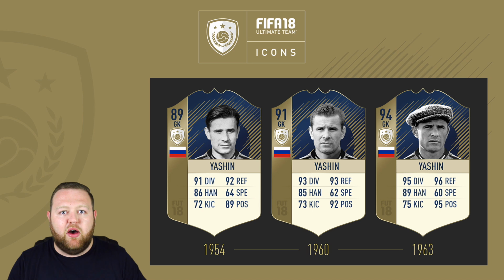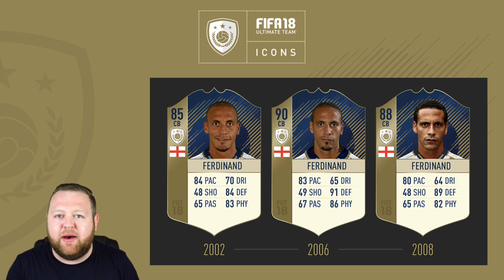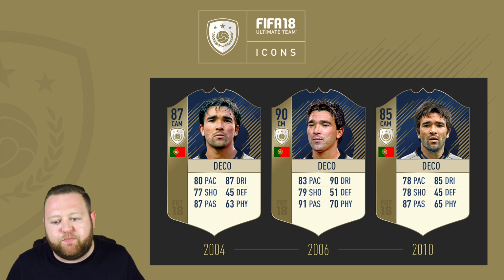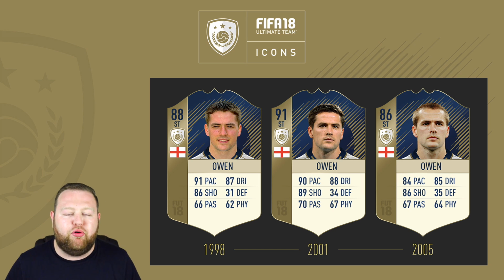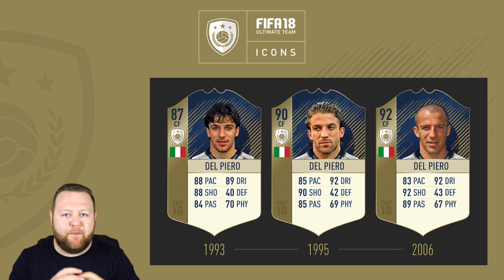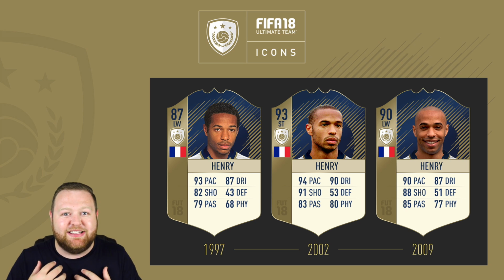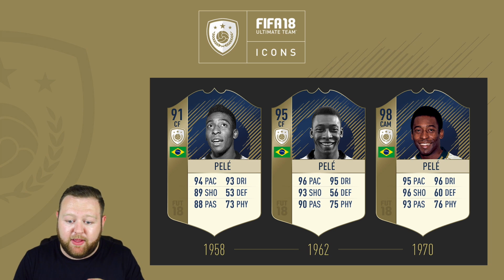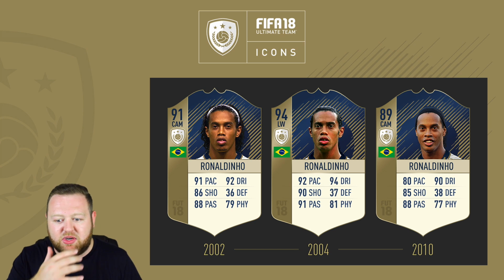FIFA 18 ICONS! MULTIPLE VERSIONS w/ 94 RONALDINHO & 96 RONALDO!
FIFA 18 FUT 18 ICONS w/ Ronaldinho, Ronaldo, Maradona & more!

After watching the FIFA 18 FUTLIVE event, we received the most amount of FIFA 18 Ultimate Team information! FIFA 18 icons are going to be the best thing since sliced bread in my opinion! I give you guys lots of fifa 18 icons information, How Icons work on FIFA 18, and the list of icons on fifa 18! Returing legends as icons, and new icons such as FIFA 18 RONALDINHO, FIFA 18 HENRY, FIFA 18 MARADONA & FIFA 18 RONALDO NAZARIO!

Multiple ratings and positions on FIFA 18 icons is what excites me the most! We’re looking at a FIFA 18 90 Ronaldo, FIFA 18 94 Ronaldo & FIFA 18 96 prime icon ronaldo, and the same for Ronaldinho, Pele and all of the legendary players!